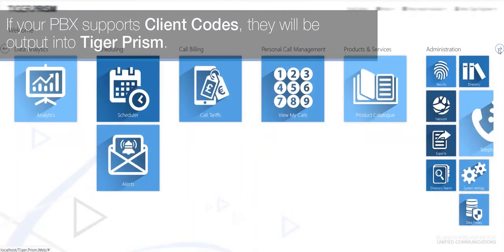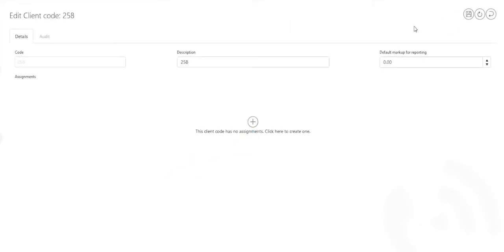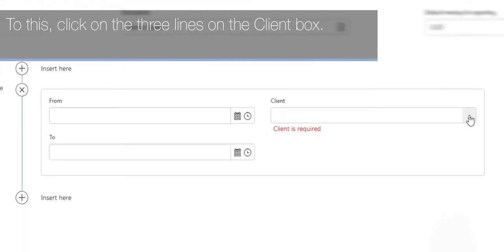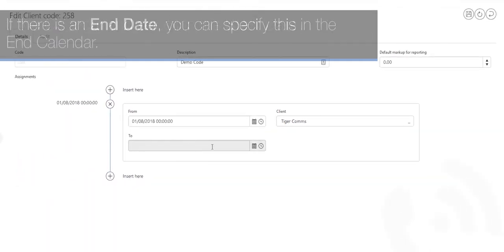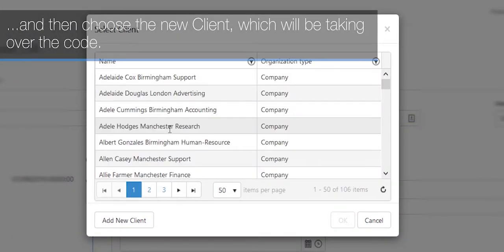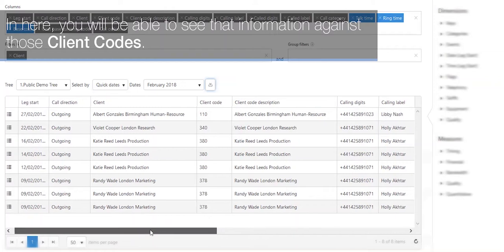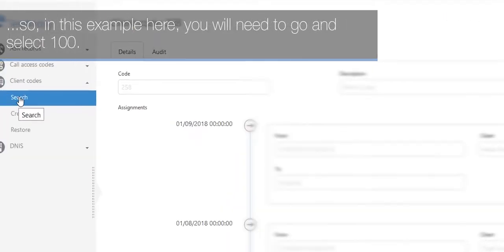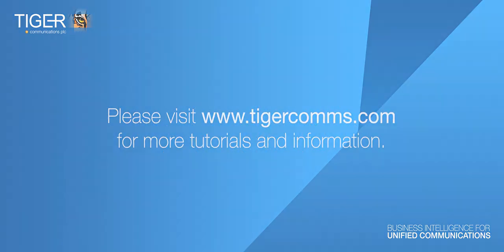Tiger Prism - Client Codes Tutorial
This tutorial introduces you to Client Codes and how they are used within Tiger Prism. In this video, you will learn how to give your Client Codes assignments and view them within your Summary Report and Analytics pages.